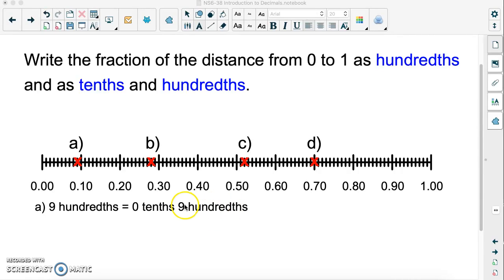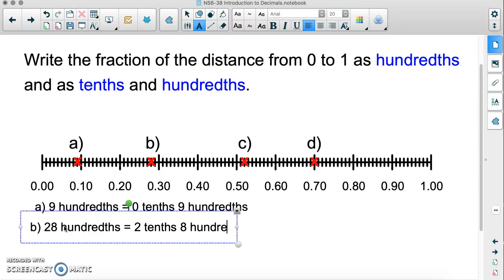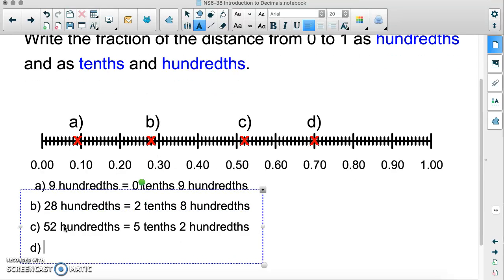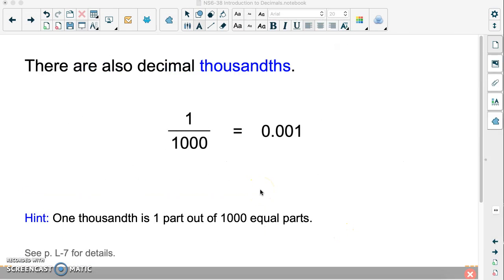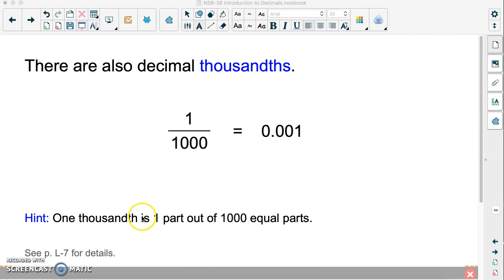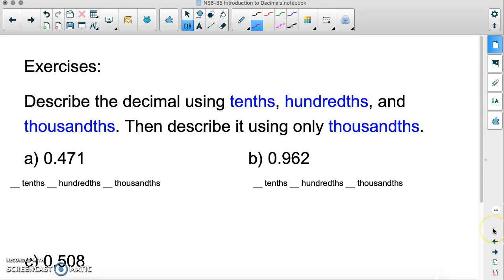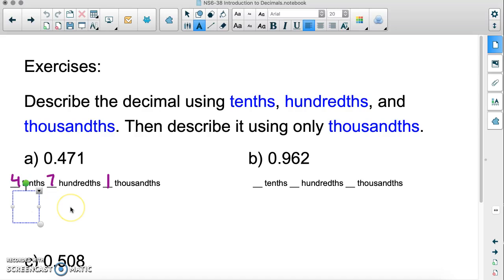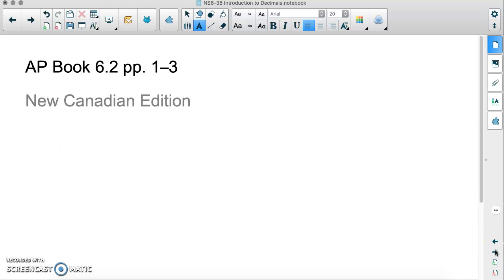NS6-38 Intro. to Decimals Part 2